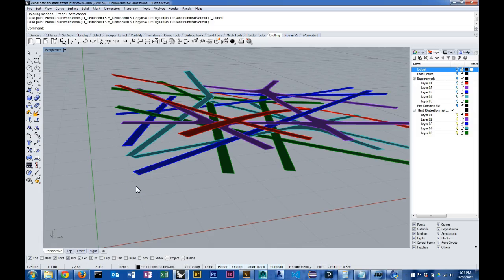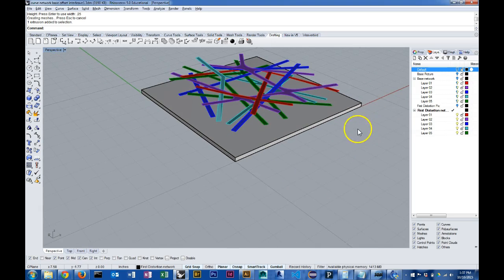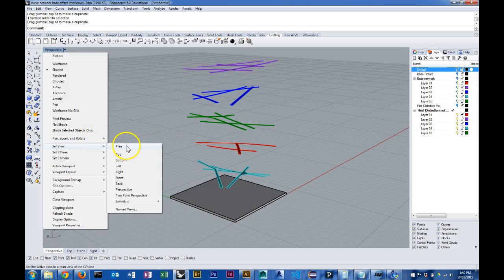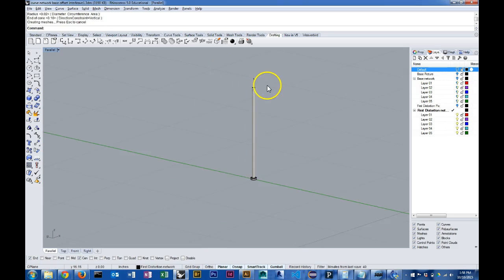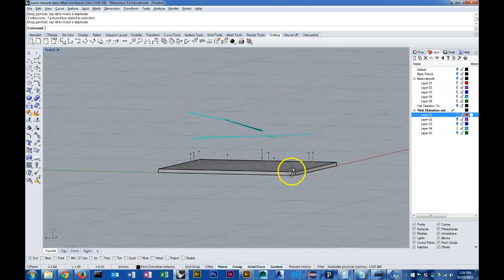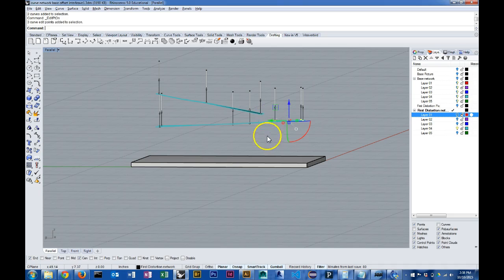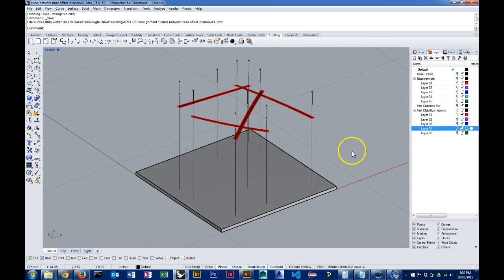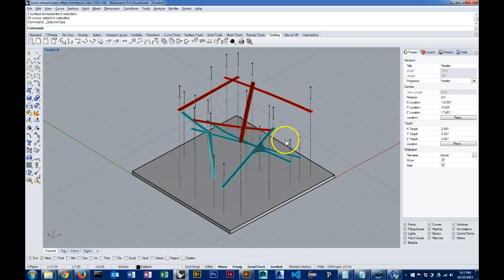ARCH263 Rhino Tutorial: Exploding Your Drawing